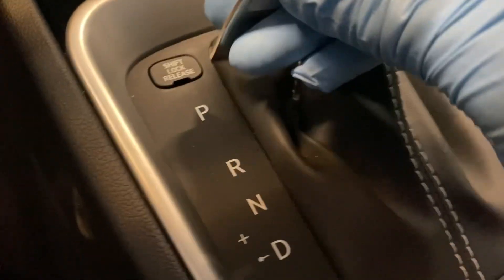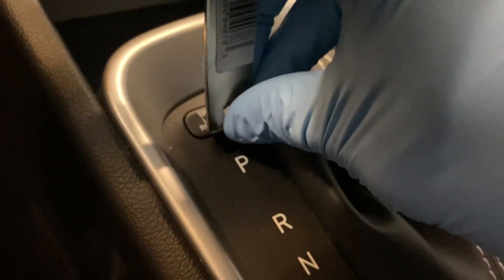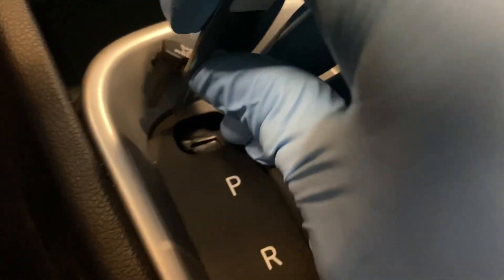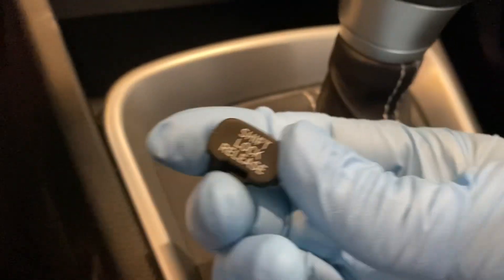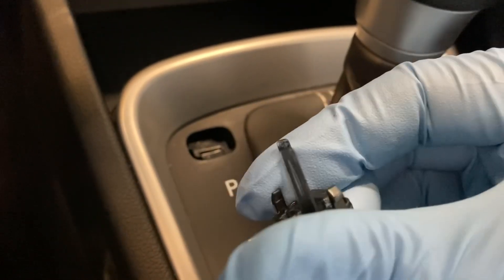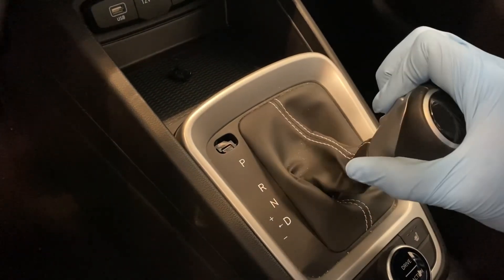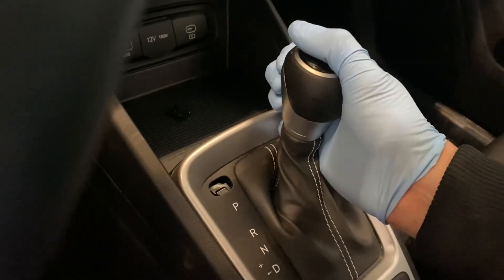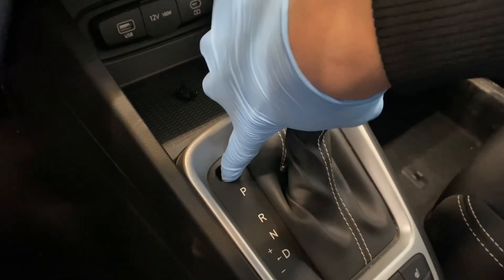How to put Hyundai Venue 2020 - 2024 into neutral with a dead battery or no key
In this video, I demonstrate how to put a Hyundai Venue 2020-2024 into neutral when the battery is dead or you don’t have the key. This step-by-step guide will help you in situations where your car won’t start, but you need to push or tow it. Follow the instructions to avoid damaging the vehicle.